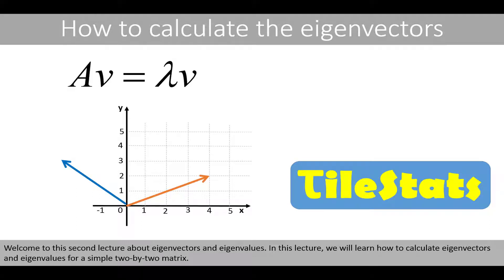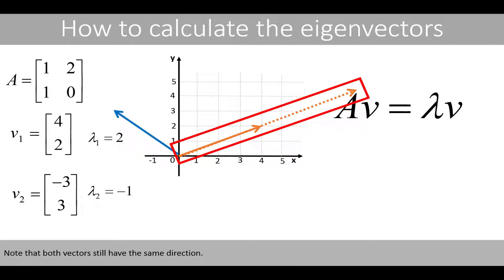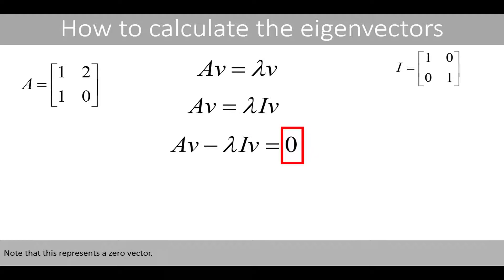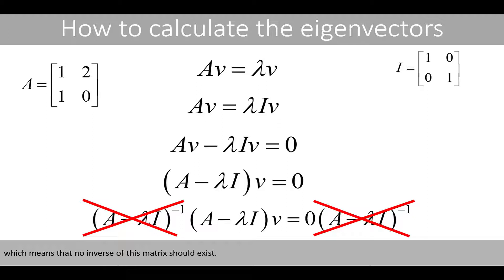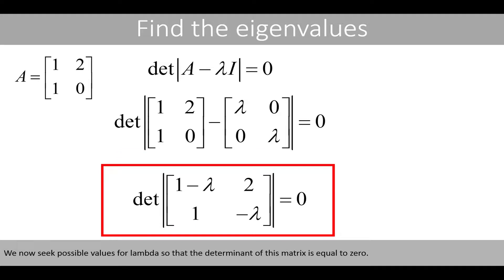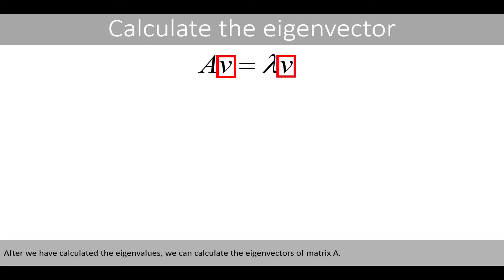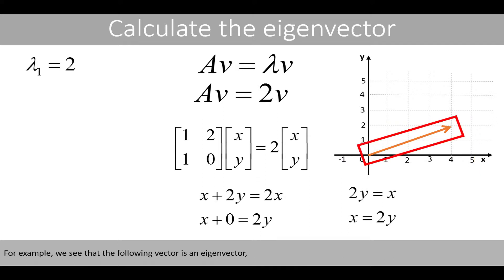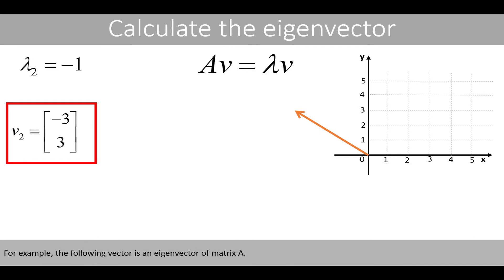Eigenvectors and eigenvalues - the math step-by-step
We will here see how we can calculate the eigenvectors and eigenvalues with a simple example (2 x 2 matrix).